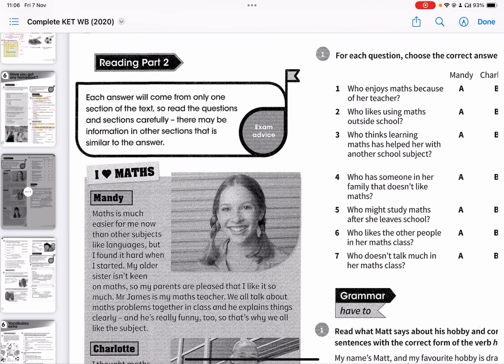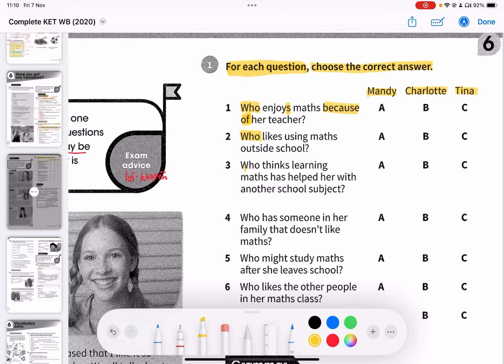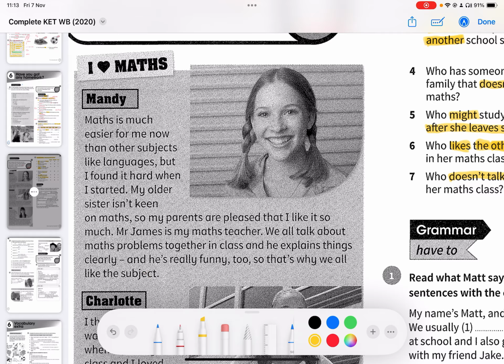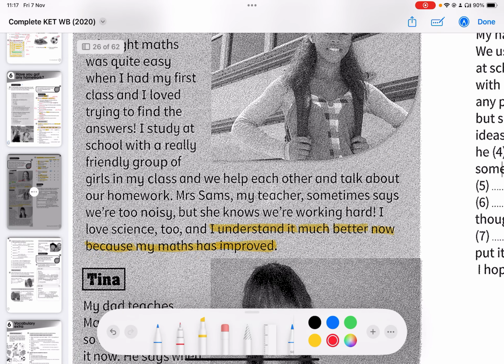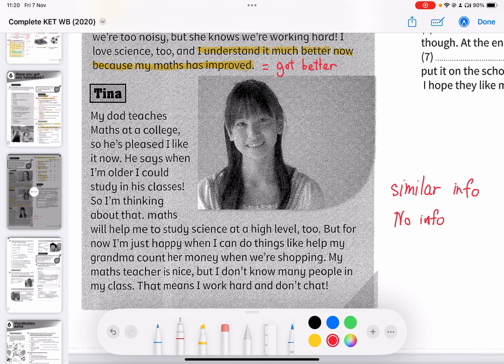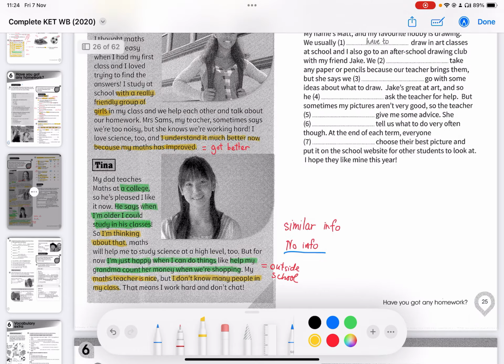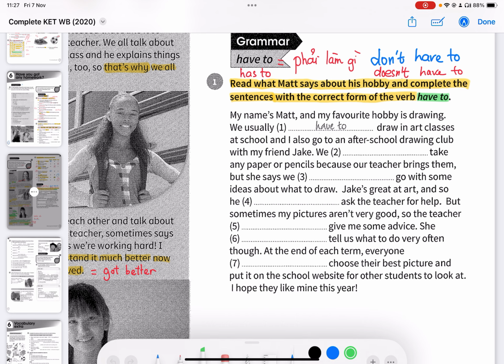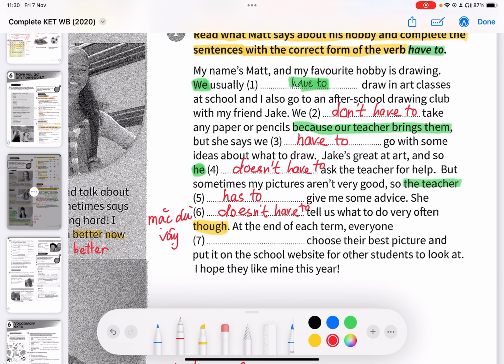Complete KEY WB page 25